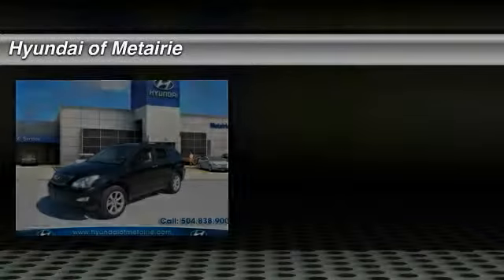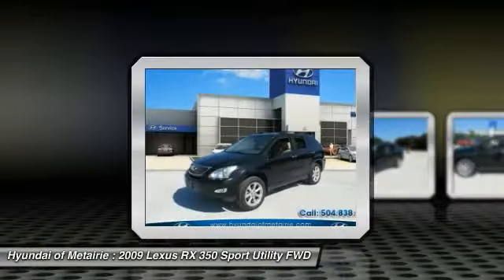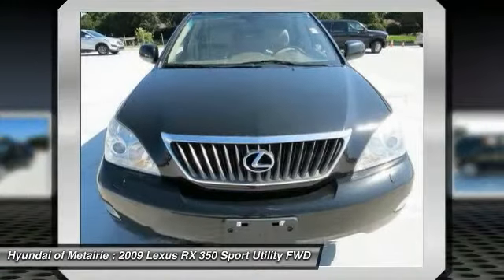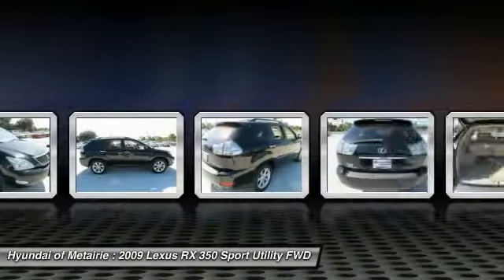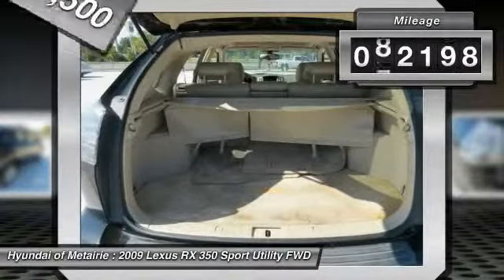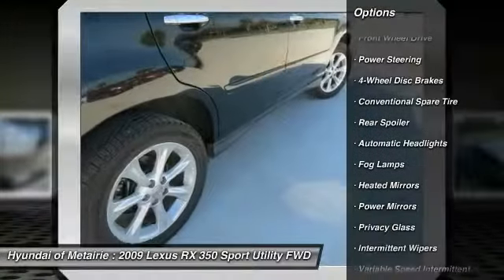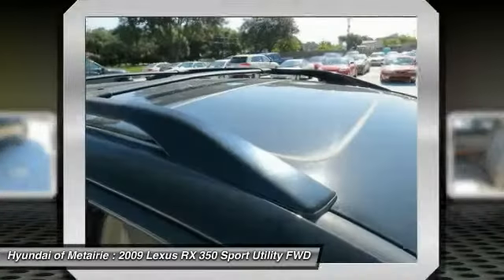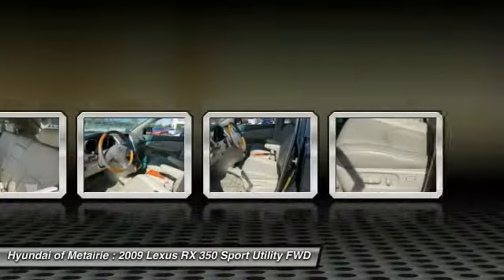2009 Lexus RX 350 Metairie LA PMH063450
2009 Lexus RX 350

CARFAX 1-Owner, Superb Condition. Obsidian exterior and Light Gray/Black Wood interior, RX 350 trim. iPod/MP3 Input, Multi-CD Changer, Dual Zone A/C, Aluminum Wheels, Head Airbag, Power Liftgate. 5 Star Driver Front Crash Rating. CLICK ME!KEY FEATURES INCLUDEPower Liftgate, iPod/MP3 Input, Multi-CD Changer, Aluminum Wheels, Dual Zone A/C. Rear Spoiler, MP3 Player, Keyless Entry, Remote Trunk Release, Privacy Glass. RX 350 with Obsidian exterior and Light Gray/Black Wood interior features a V6 Cylinder Engine with 270 HP at 6200 RPM*. Serviced here, Non-Smoker vehicle, Originally bought here.EXPERTS REPORT5 Star Driver Front Crash Rating. 5 Star Driver Side Crash Rating. Approx. Original Base Sticker Price: $37,700*.SHOP WITH CONFIDENCECARFAX 1-OwnerVISIT US TODAYHyundai of Metairie is your new and used Hyundai dealer proudly serving the Greater New Orleans area! Hyundai of Metairie is a leading car dealer in New Orleans, with an impressive inventory of new Hyundai cars, as well as a large inventory of used cars in Metairie. From buying a new or used car, to our amazing customer service, our Hyundai dealership offers the best car buying experience in Louisiana!Pricing analysis performed on 7/13/2015. Horsepower calculations based on trim engine configuration. Please confirm the accuracy of the included equipment by calling us prior to purchase.